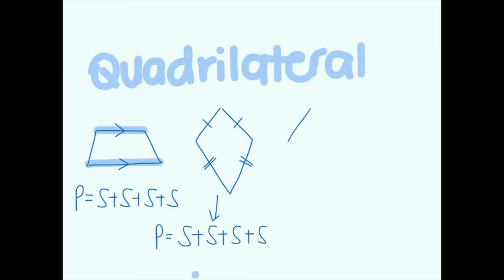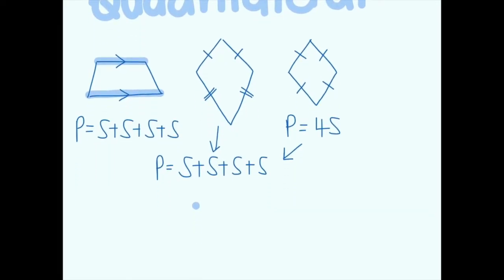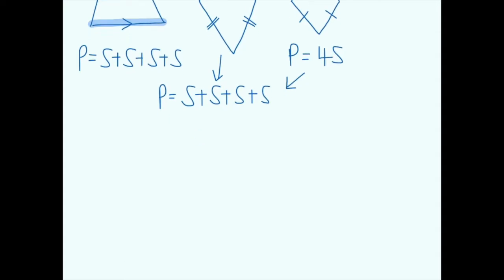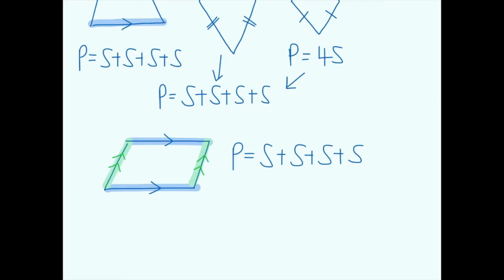Calculating the Perimeter of Quadrilaterals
This video will explain how to calculate the perimeter of quadrilaterals.